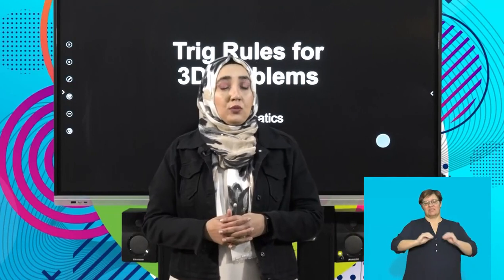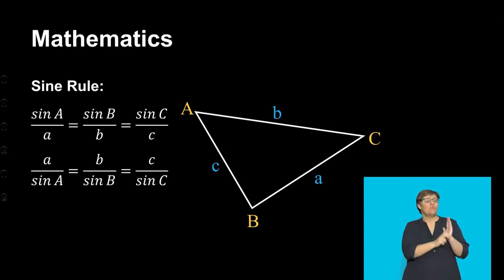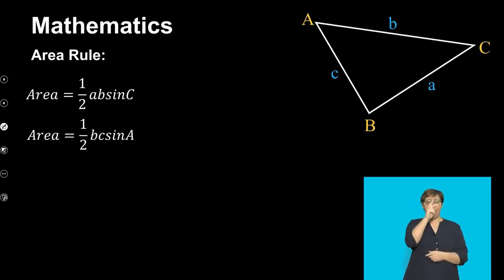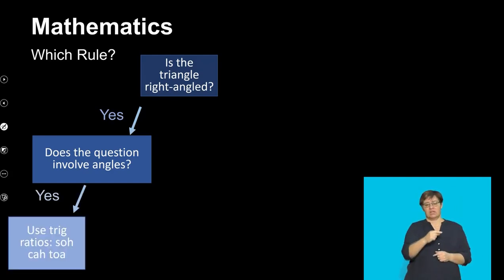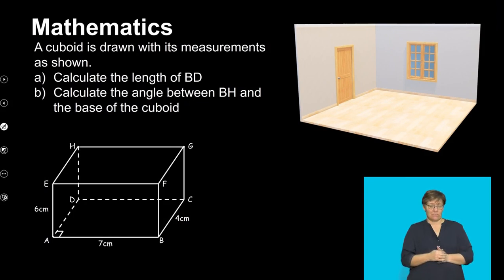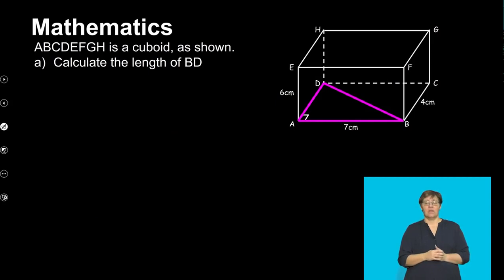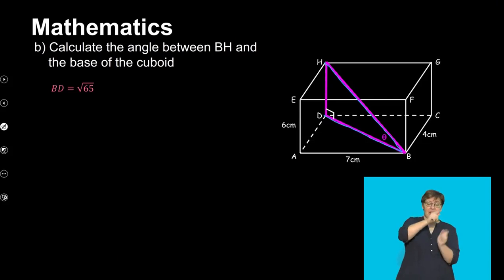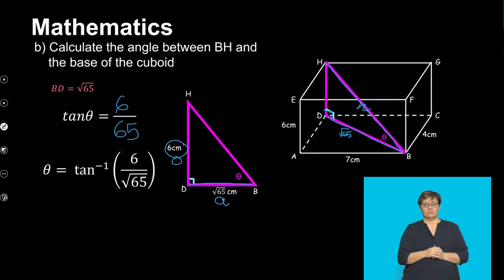Maths Grd 12 Trig Rules For 3D Problems S1